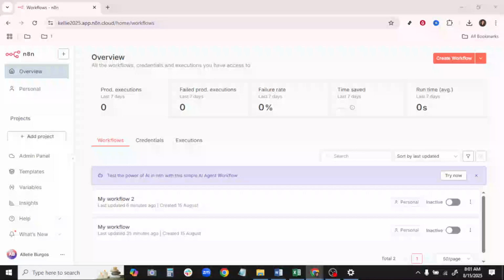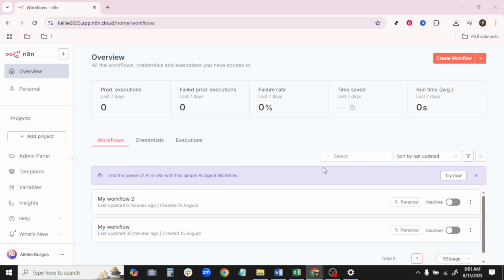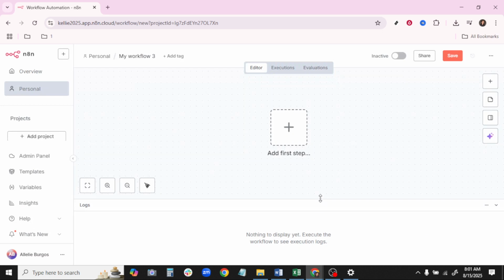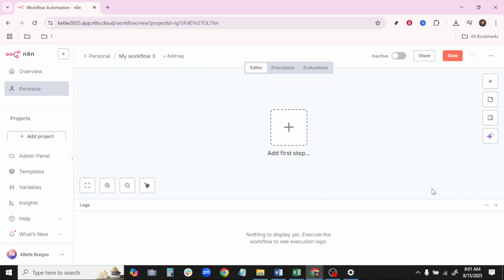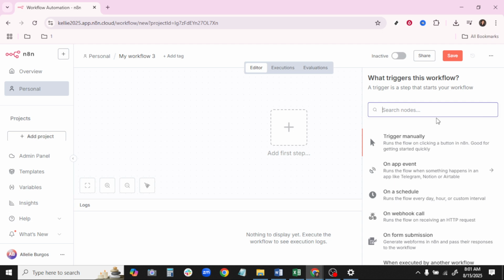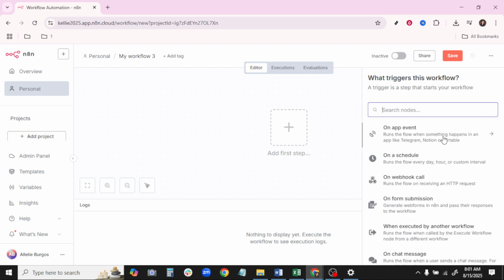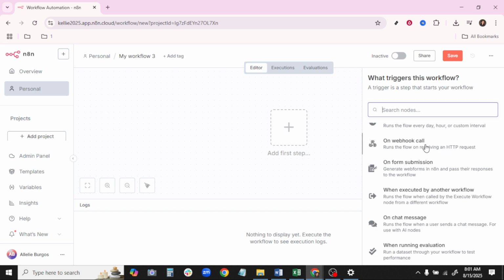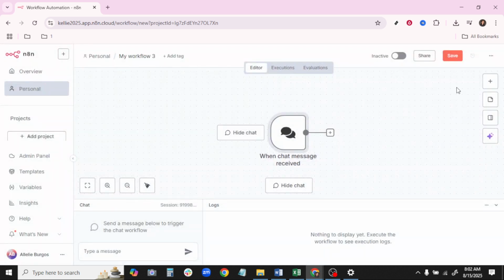How to Build a No Code Workflow in N8N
Automate your work without coding! In this video, I’ll show you how to build a no-code workflow in N8N from scratch. You’ll learn how to connect apps, trigger actions, and create smart automations that save you hours every week. Whether you’re managing a business, creating content, or just want to simplify repetitive tasks, N8N makes automation accessible for everyone. I’ll walk you through real examples so you can follow along step-by-step. Watch until the end for tips on making your automations run faster and more reliably.